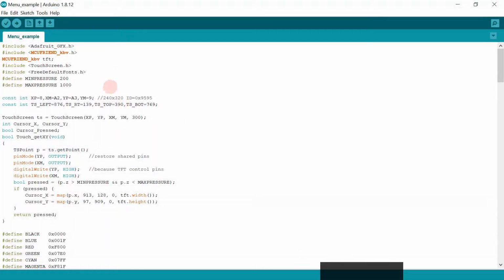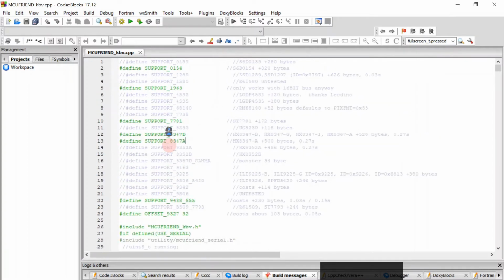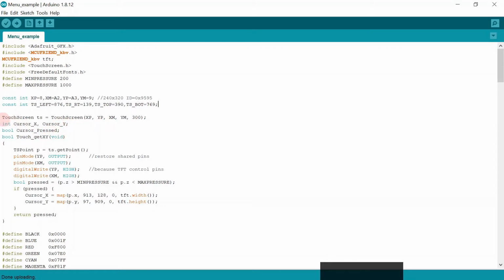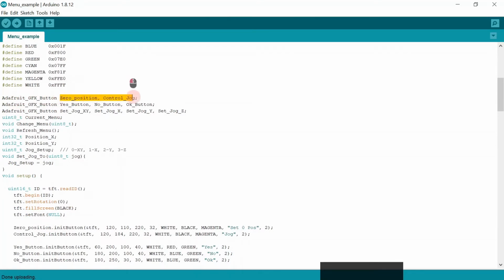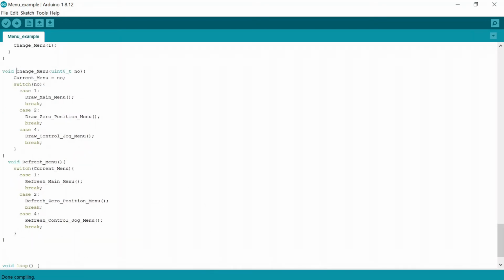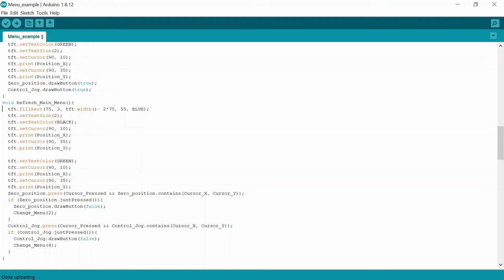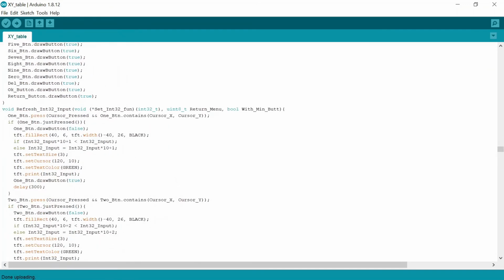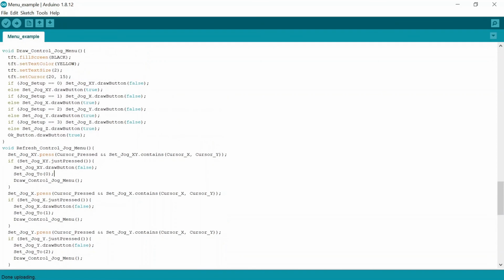How to make a menu in MCUFRIEND library. With source code.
Explanation how to run tft screen on arduino and create a practical menu.